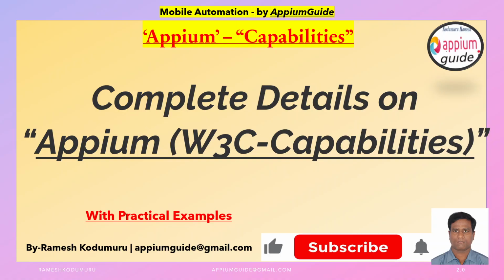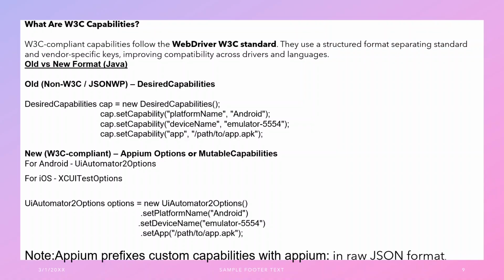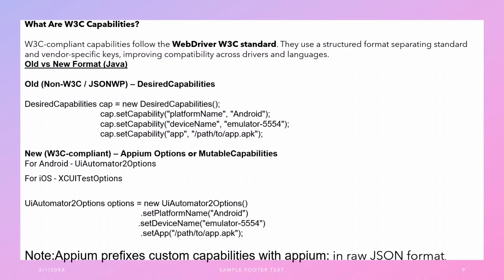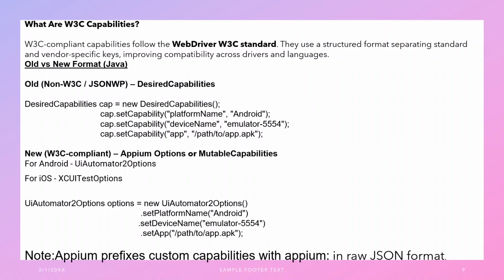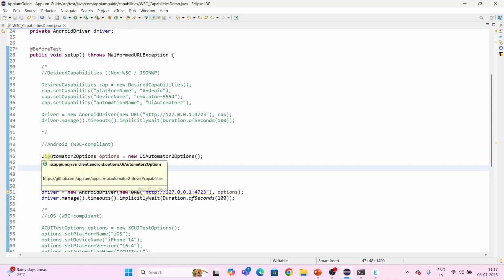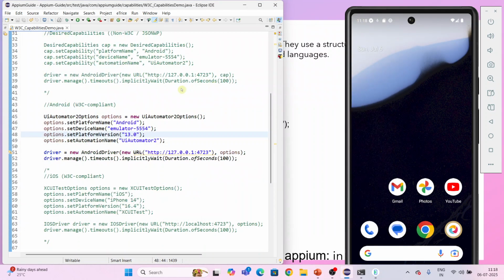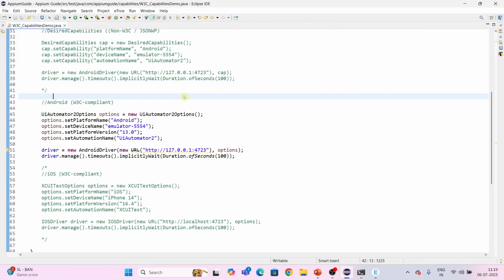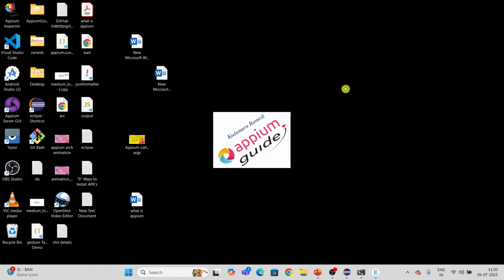Appium Capabilities-2: Complete Details on “Appium (W3C-Capabilities)” & Diff btw Old & New Formats